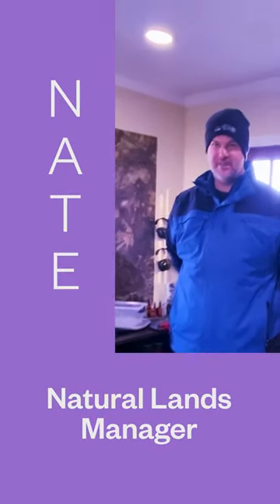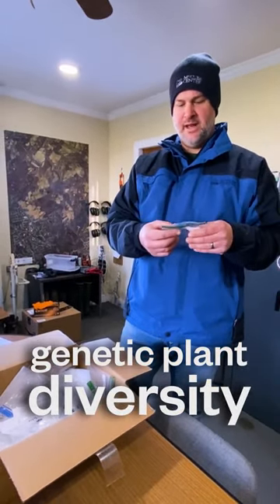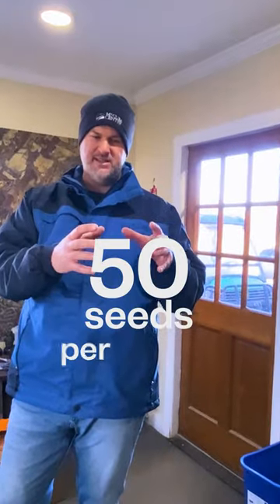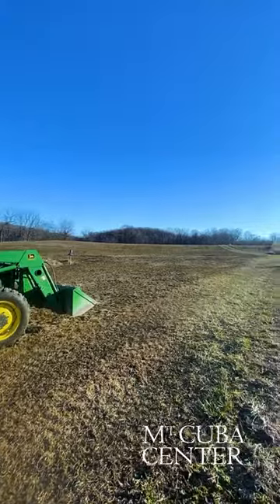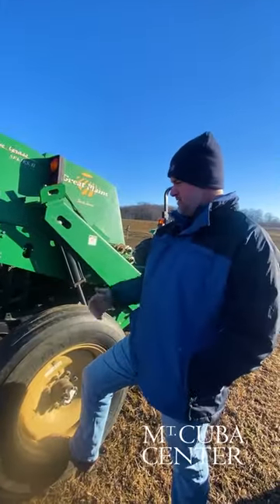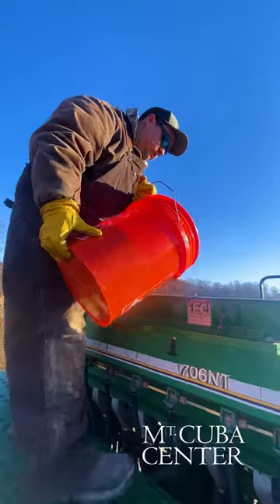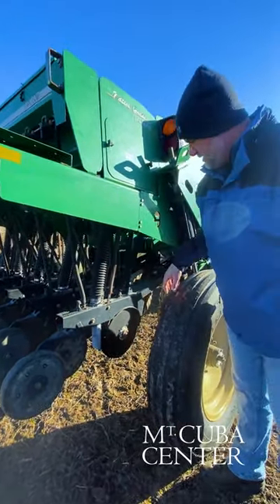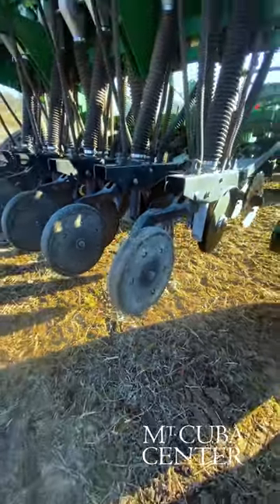Drill Seeding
“It’s the way nature started doing it, and that’s the way I try to follow everything, to watch nature.” -Mrs. Pamela Copeland, co-founder Mt. Cuba Center

Today we return 10 acres of farmland back into a native pollinator meadow. Watch and learn as Nate and John from our Natural Lands team drill seed more than 30 species of native flowers and grasses to restore this land.